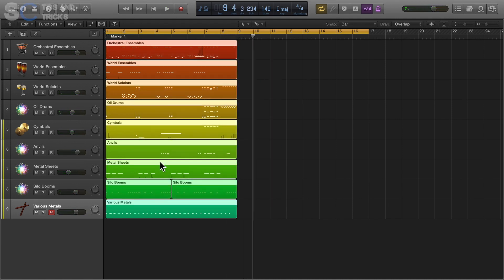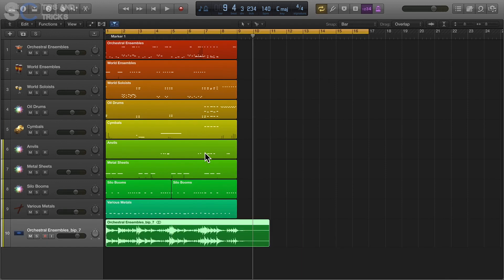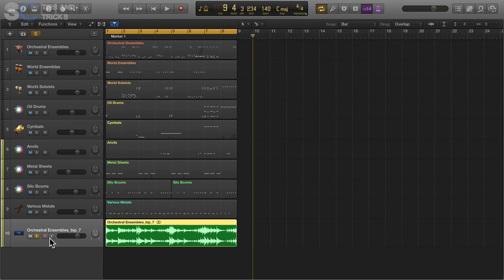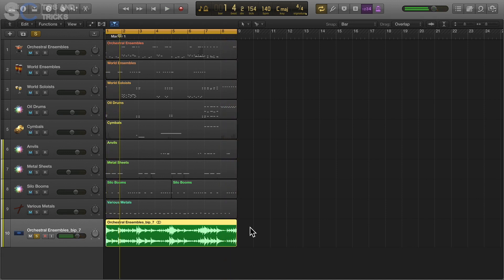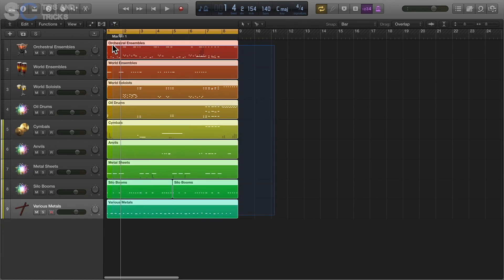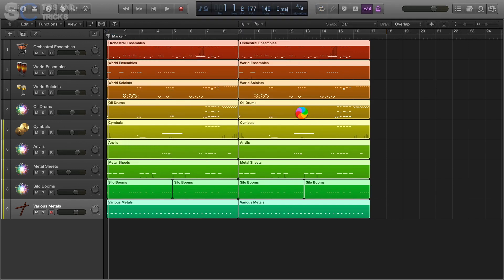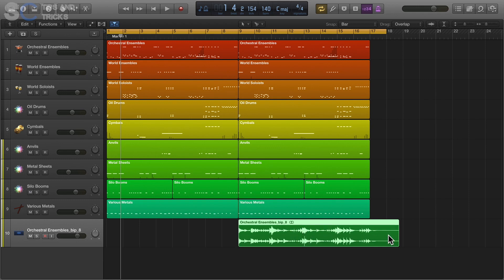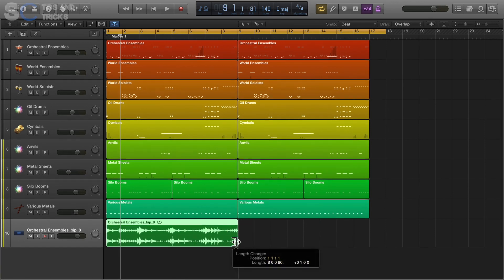Create Seamless Audio Loops - Samplecast Tips & Tricks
How to create seamless audio loops in your DAW. More info...